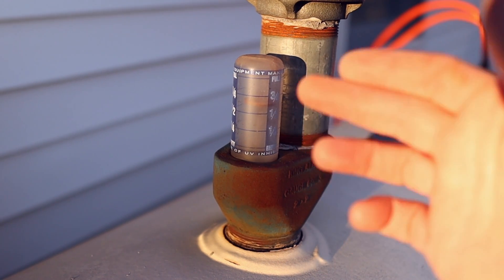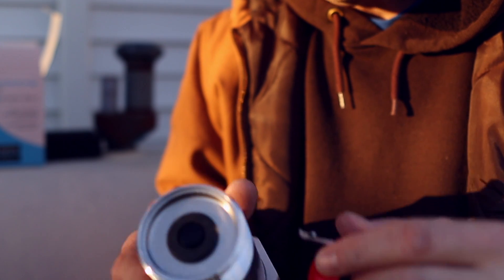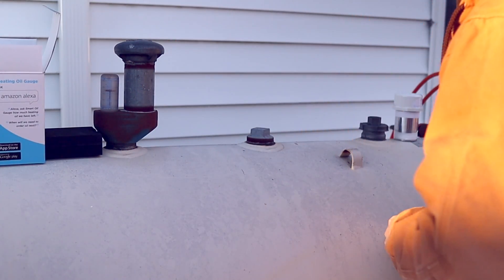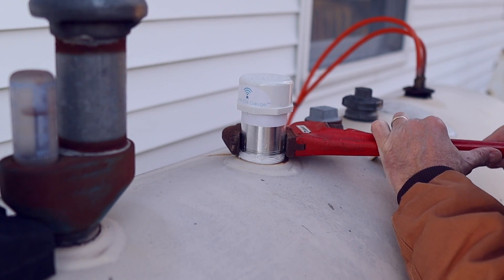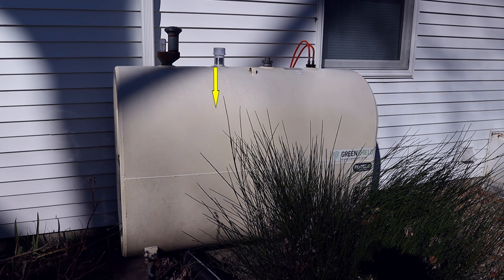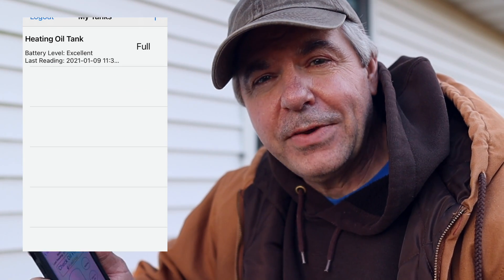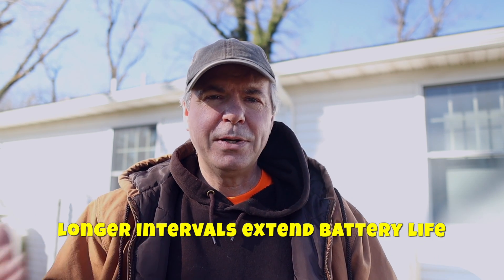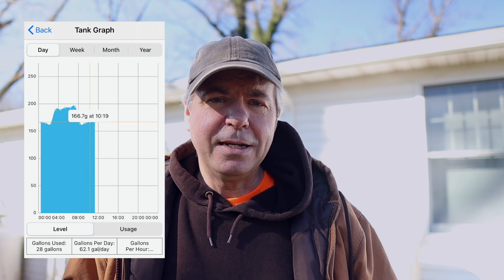#43 - How to install a smart oil gauge on your home heating oil tank.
*NOTE:* THE MANUFACTURER RECOMMENDS USING LIQUID PIPE THREAD SEALANT RATHER THAN TEFLON TAPE WHEN ATTACHING TO THE TANK. USE TEFLON TAPE ON THE CAP ONLY.
This is a smart wifi oil gauge that works with an app on your iPhone or Andriod device. I installed it on my 275 gallon heating oil tank. My boiler is a Weil Mclain and is used for hot water baseboard heat as well as my indirect water heater. I have multiple heating zones and try to conserve oil as best I can. I hope this device will help me better understand our usage and in turn, help us save fuel and money.

*NOTE* THE MANUFACTURER RECOMMENDS USING LIQUID PIPE THREAD SEALANT RATHER THAN TEFLON TAPE
Here are some product links. Thank you for your support!

Smart Oil Gauge:
Pipe Wrench:
Oatly pipe thread sealant:
Nitrile Gloves: